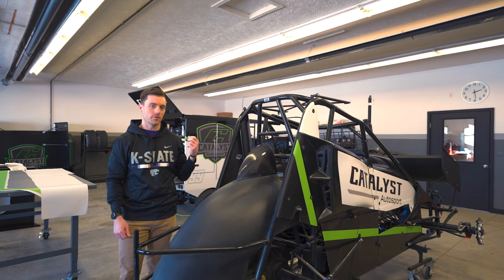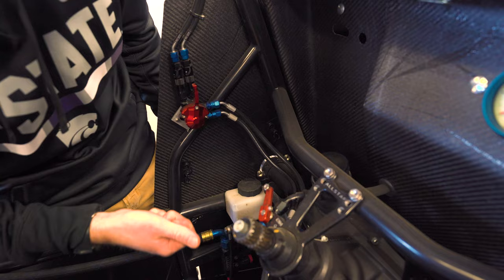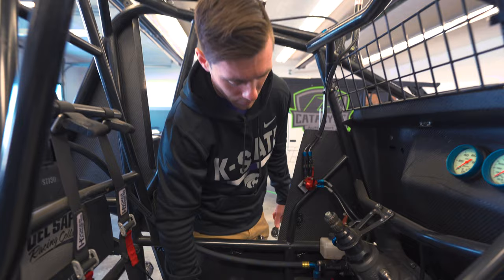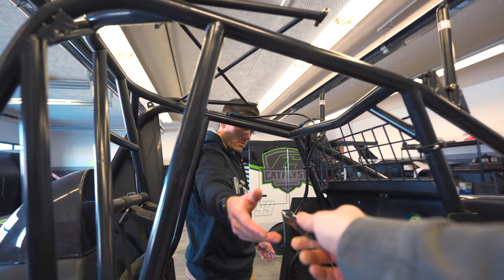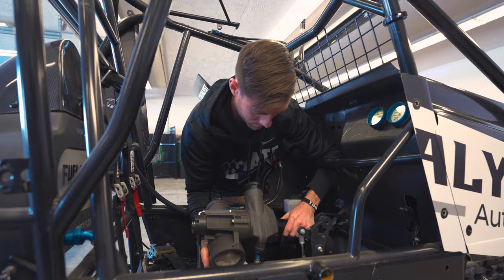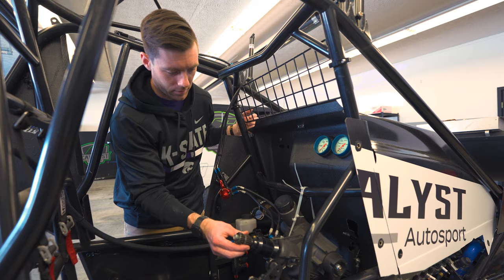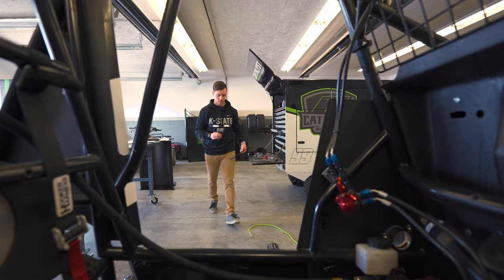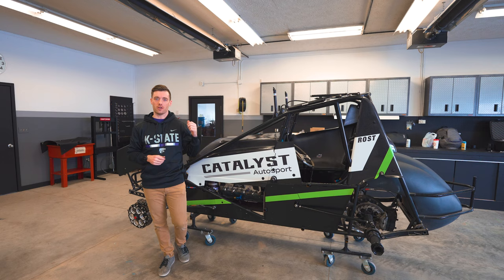RACING VLOG EPISODE 03 | Some Sprint Car Anatomy and Finishing the Wrap!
We finished the wrap on the left side of the car and take a closer look inside the cockpit of a sprint car!